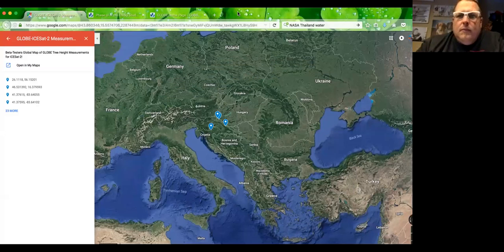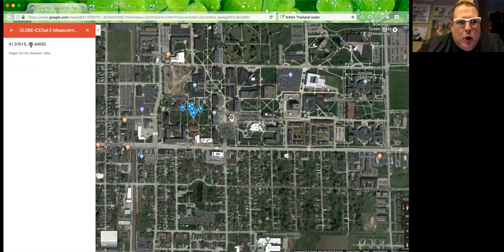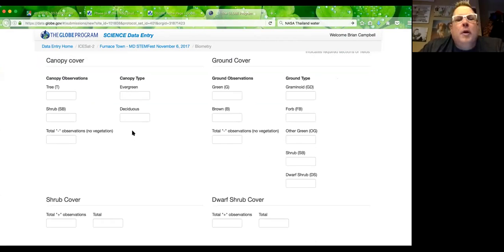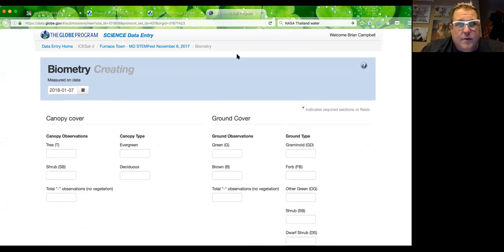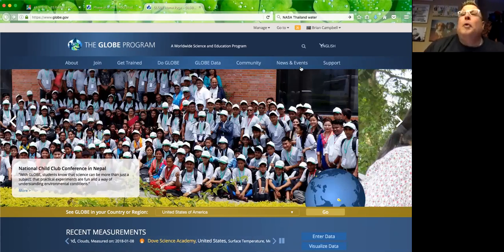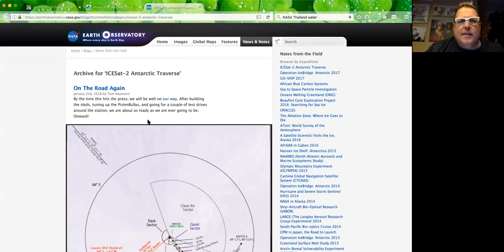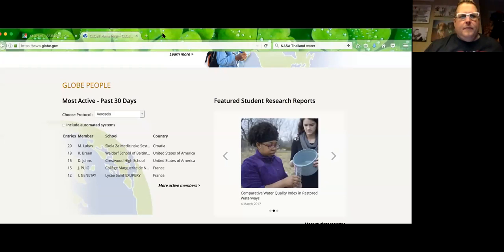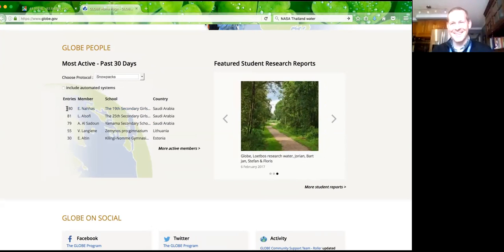ICESat2 GLOBE Beta Testers Tree Height Tagup January 9 2018